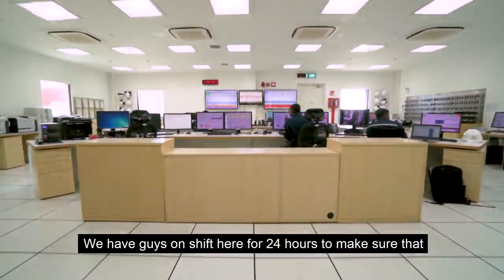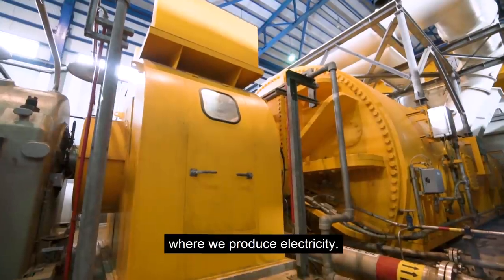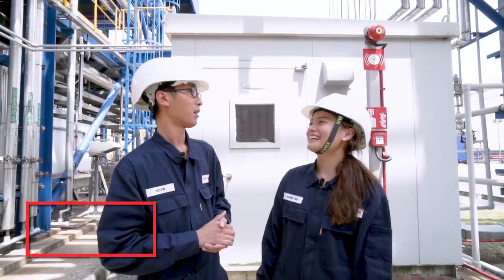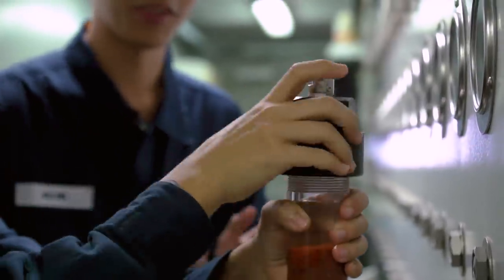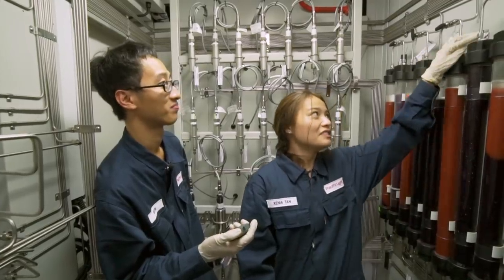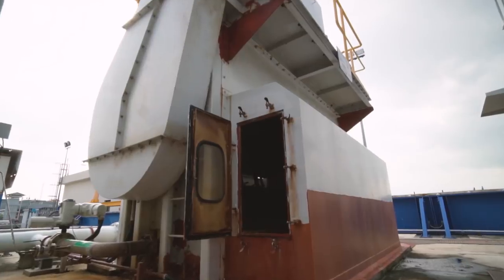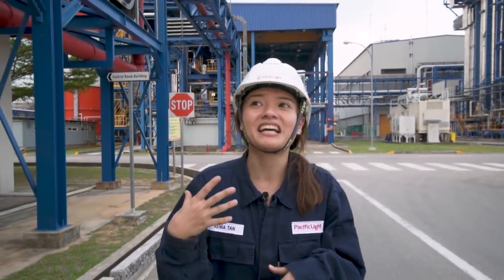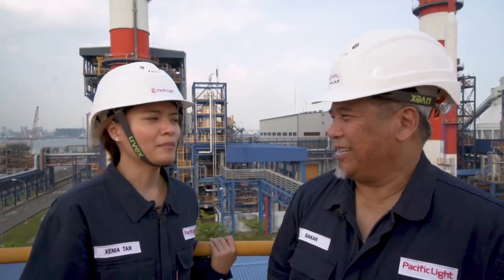Hired or Fired: Working At A Power Plant For A Day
In this episode of Hired or Fired, Xenia travels to Jurong Island and works at a power plant for a day! Can she ensure electricity is being generated for us, and is she able to do all the hands-on tasks given? Watch to find out!

Special thanks to PacificLight for making this video possible!